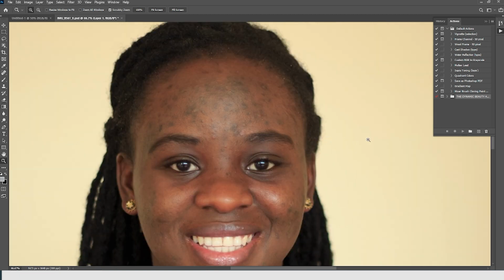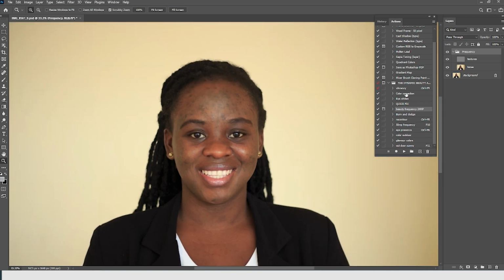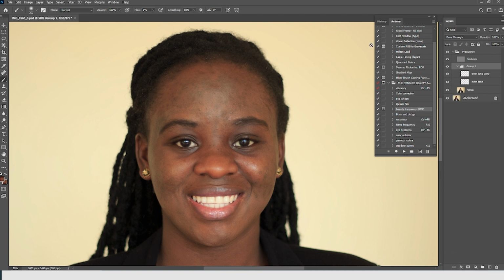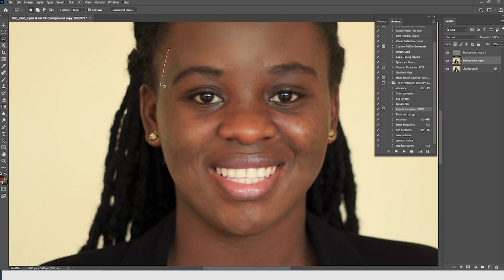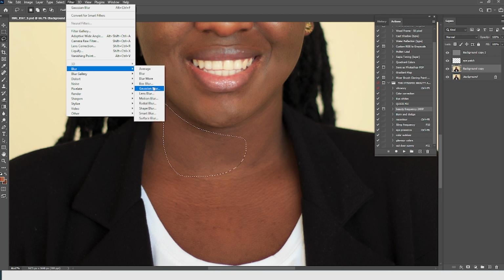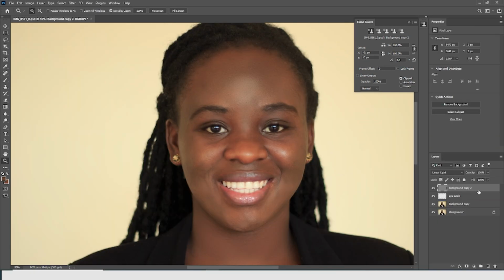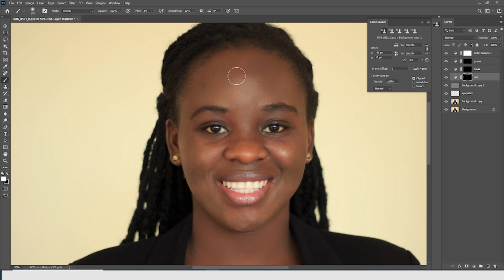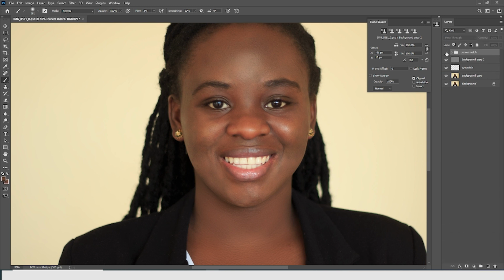PERFECTLY MATCH SKIN TONES USING TONES IN PHOTOSHOP WITHOUT LOSING SKIN TEXTURE!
If you want to match skin tones in Photoshop without losing skin texture this photoshop tutorial will guide you through the whole process.

There are many ways photoshop matches skin tones but this is one of the best ways that produce the best results. Watch this video step by step with no step skipped and discover the best-kept secret to match skin tones in photoshop.

Beyond his success in the photography business, Oscar Ntege is also the founder of Clicks of Hope which is a movement of photographers, makeup artists, and other visual storyteller using their talents, time, and skills to make communities better